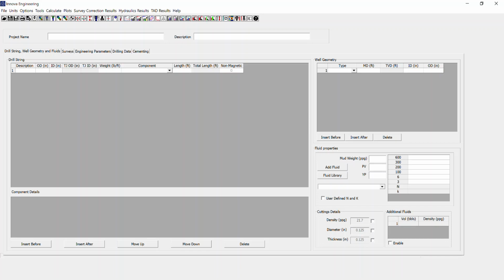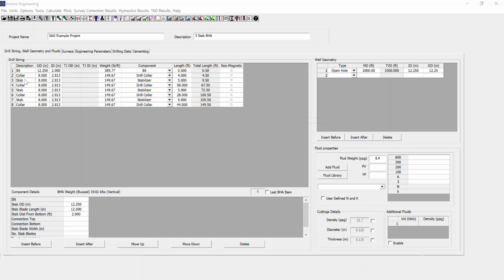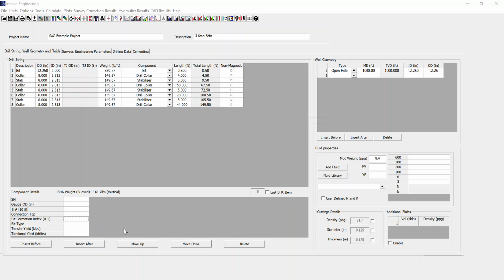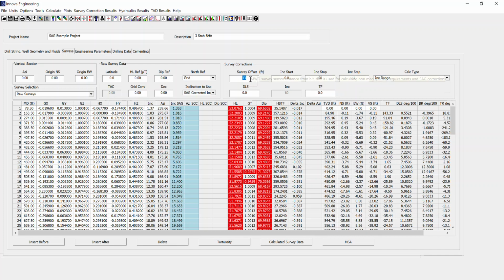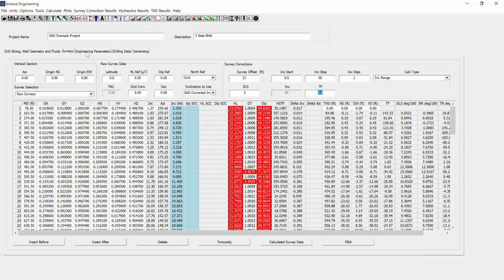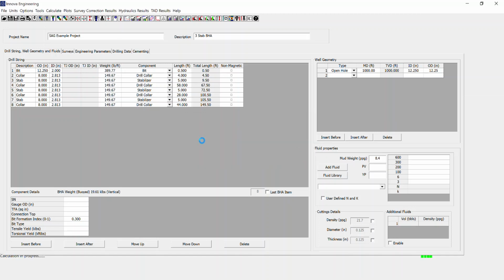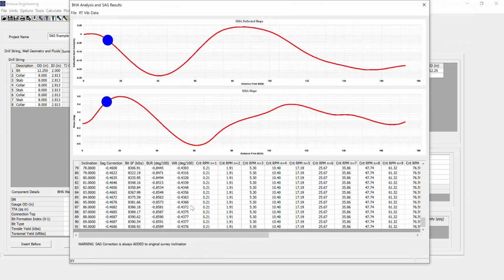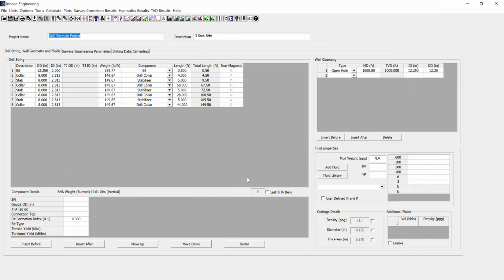Innova Engineering - BHA analysis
An introduction to the BHA analysis feature within Innova Engineering